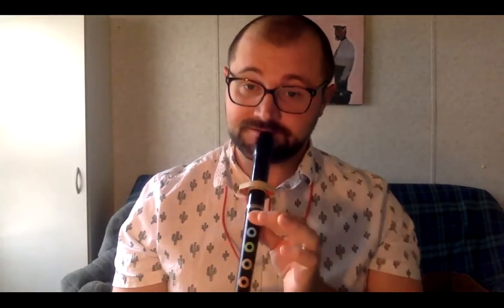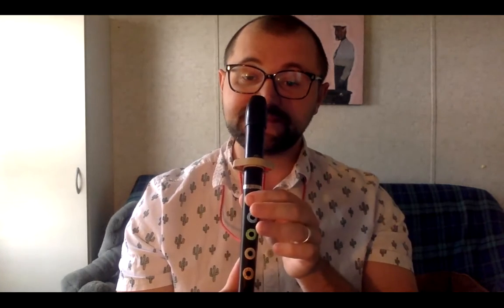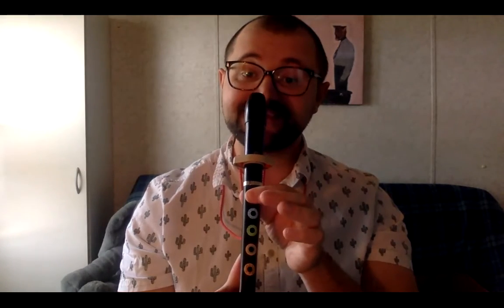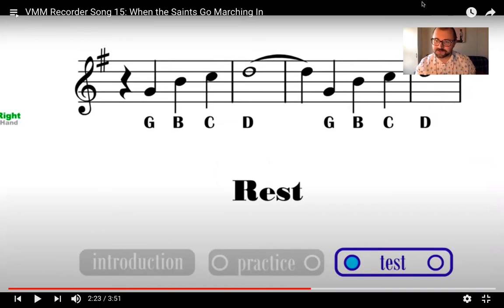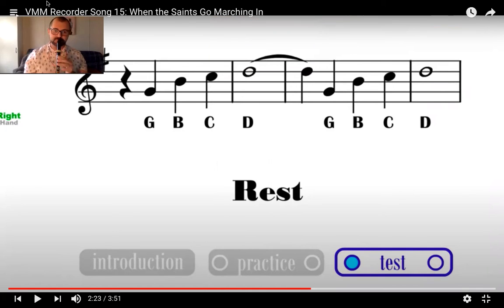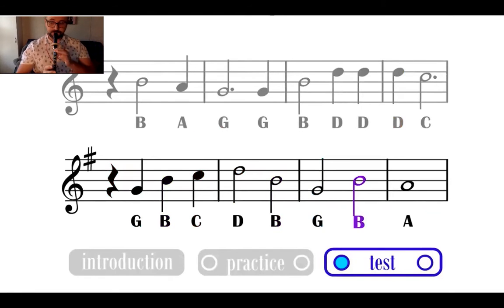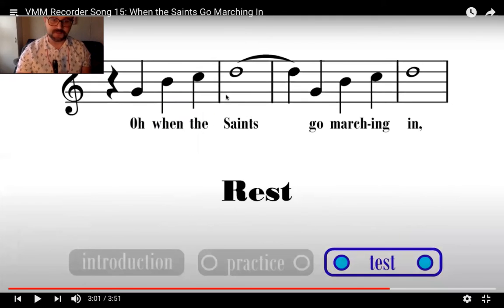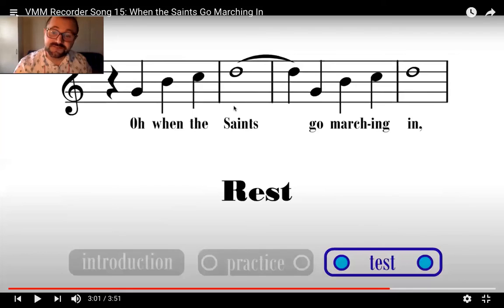Recorder Karate | Blue Belt Lesson